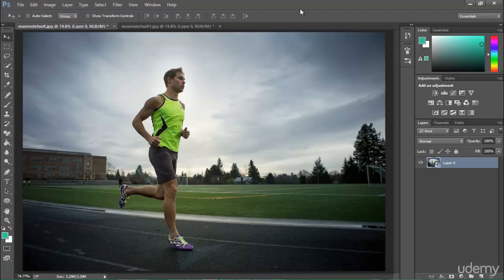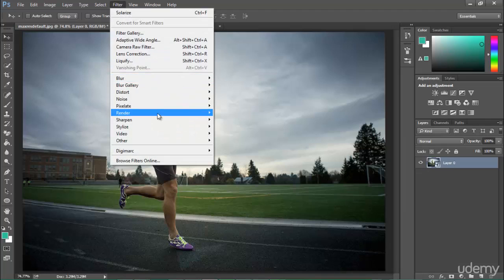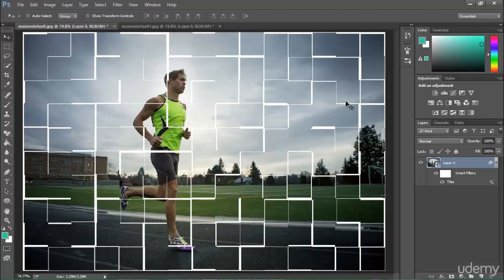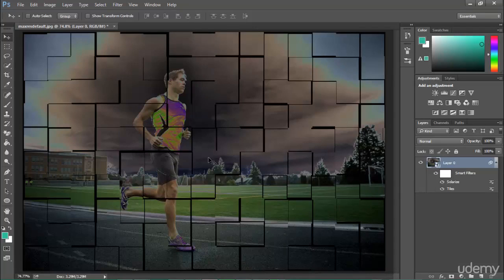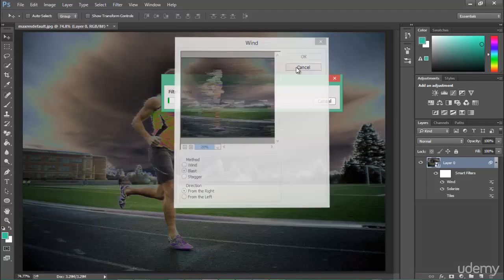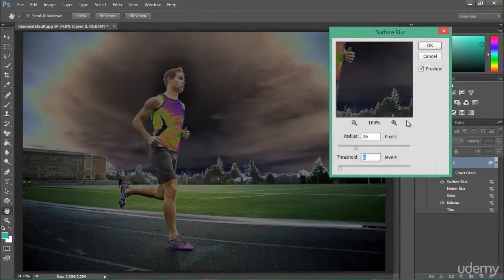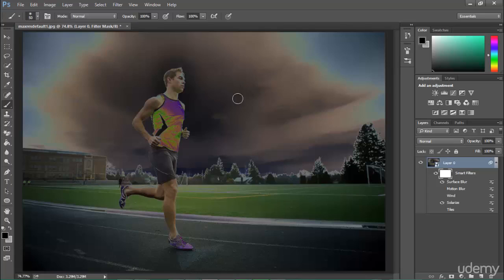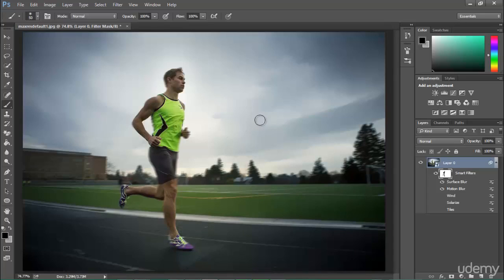1 Creating and using smart filters